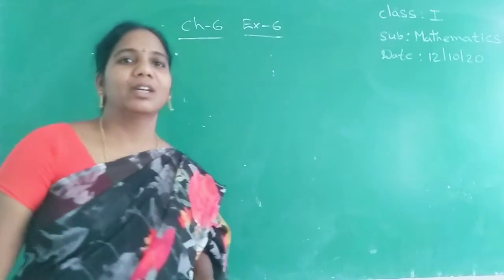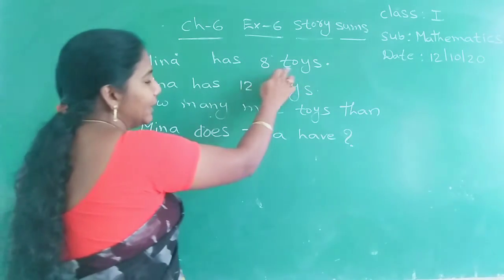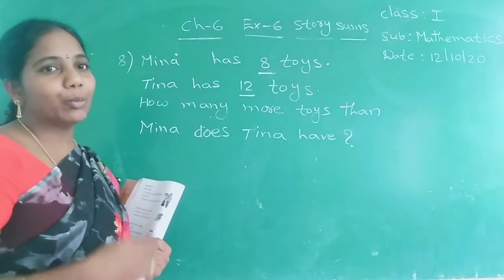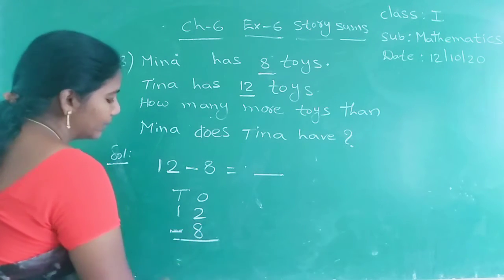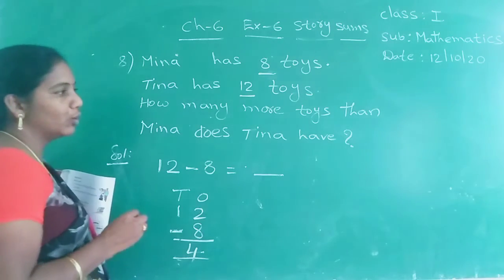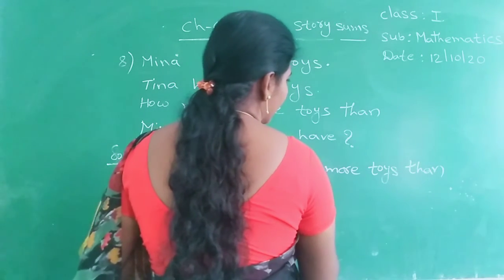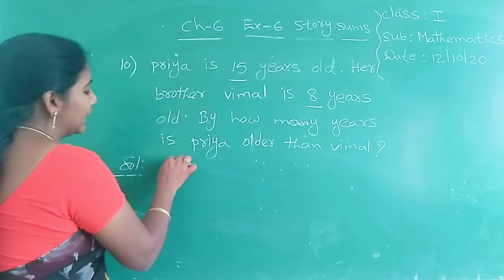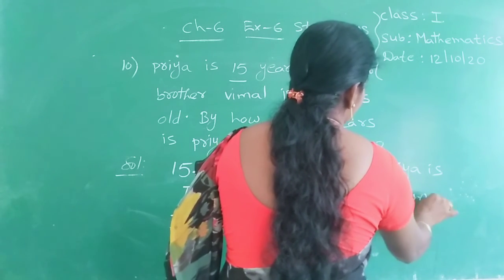1 class maths (12-10-20)